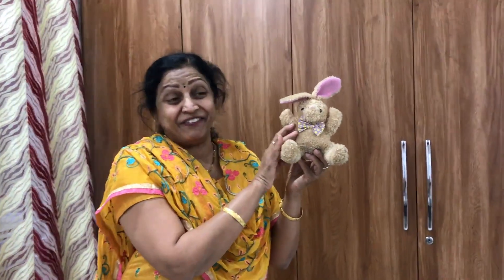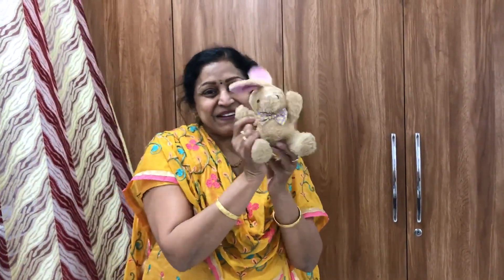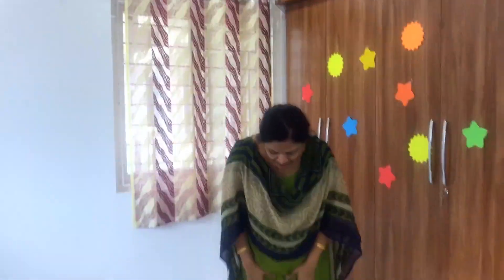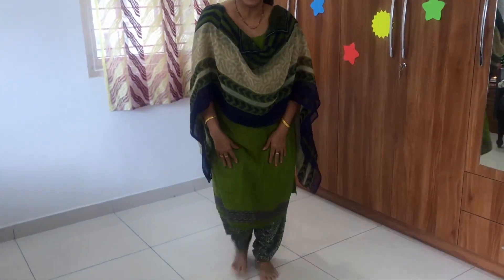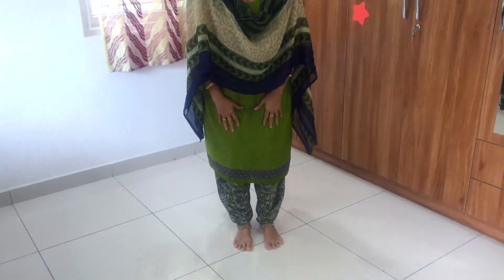Number Rhymes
In this session, children will learn the following:

- Prayer
- Warm Up Exercises